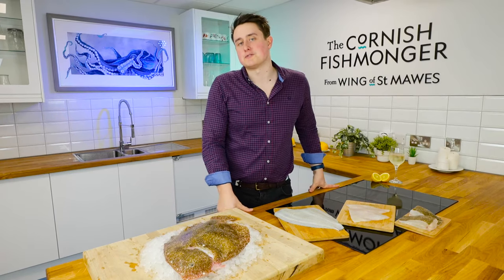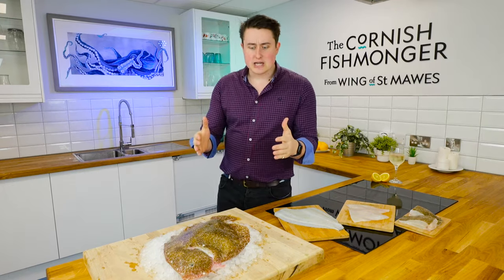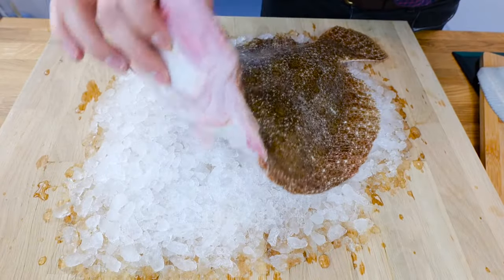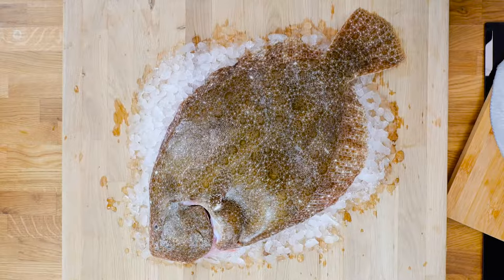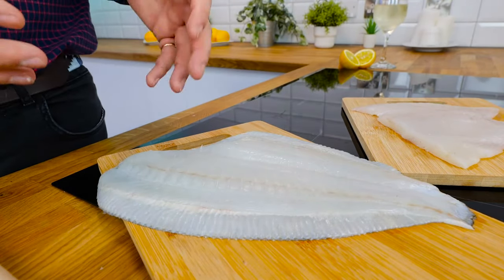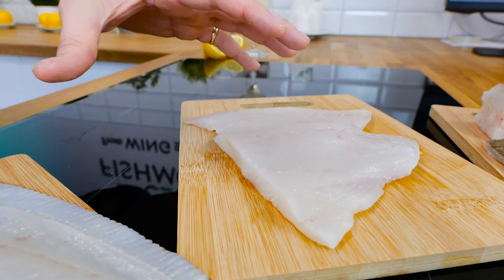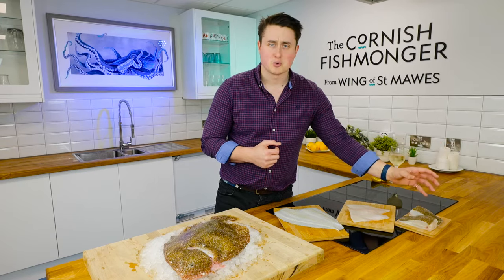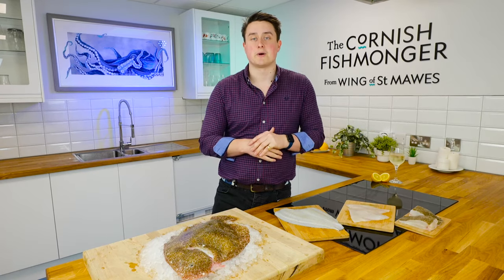An introduction to Brill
Brill - one of the finest flat fish in the sea - is a must for a dinner party!

It could be confused for turbot but is actually from the sole family. Light and firm in texture and with a sweet, delicate flavour, brill is a favourite with many home-cooks and professional chefs alike.

Brill does beautifully simply pan fried in butter and served alongside something punchy - think capers or tapenade.

However, it also carries stronger flavours well when cooked in a broth or en papillote.